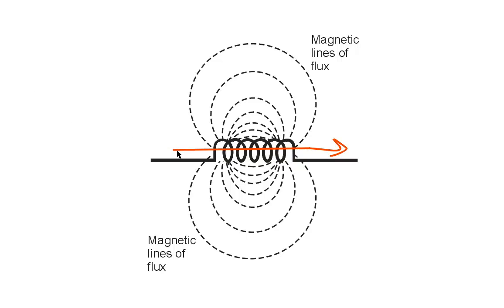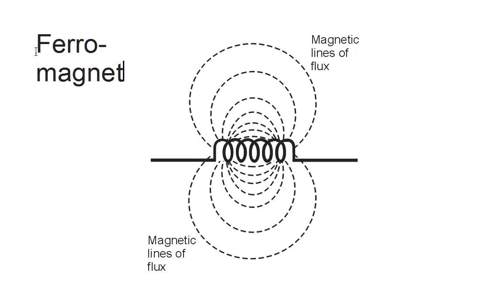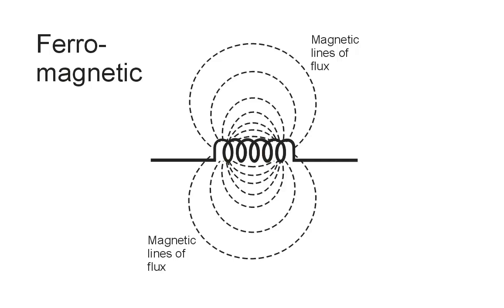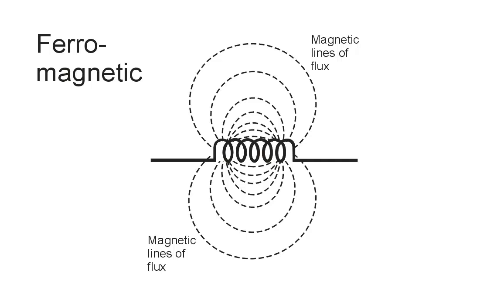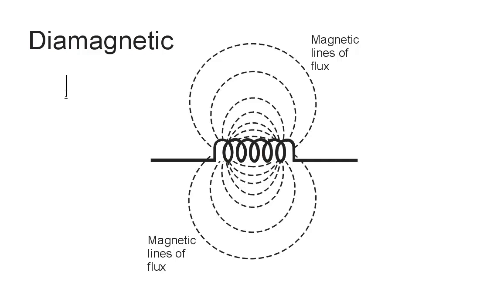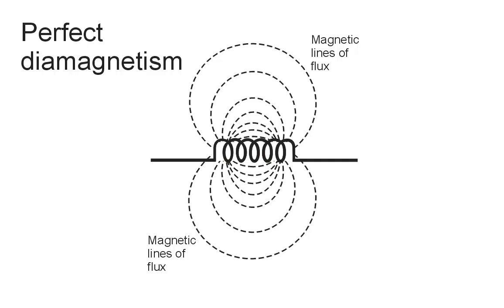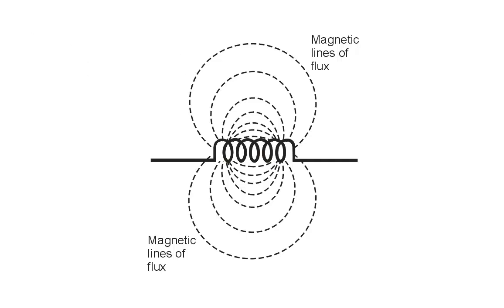Electronics Exam Q 68